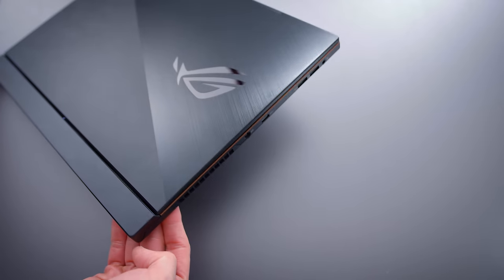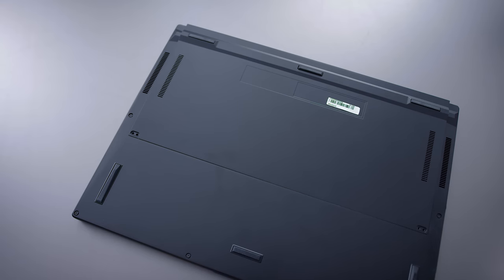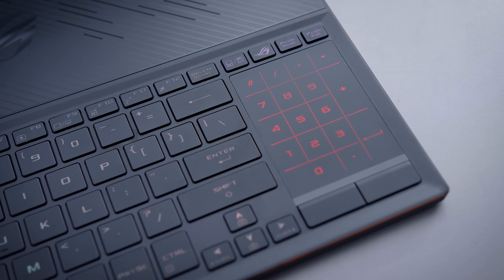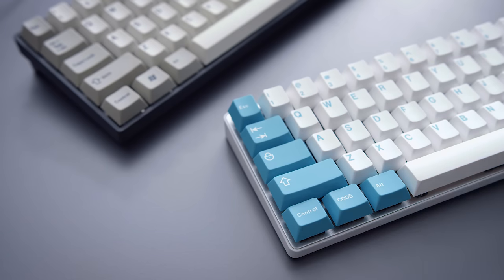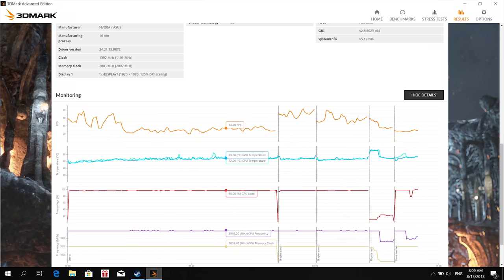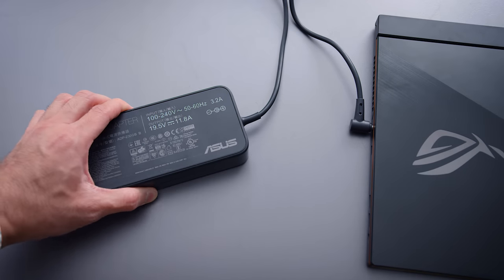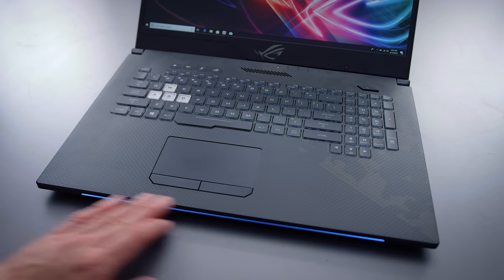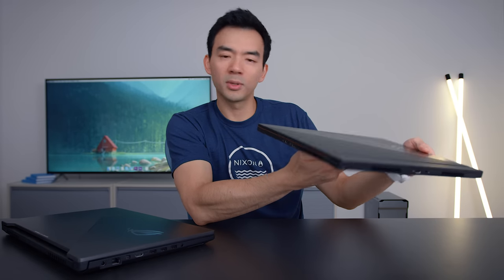World’s Thinnest Gaming Laptop!!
Asus showcased the Zephyrus S -  GX531 and the STRIX II 17" - GL704 today. Review coming soon but here's a first look at the hardware.
Zephyrus S
Strix II 17"

The Zephyrus S looks to be a really strong performer while coming in at only 15.7 mm thick.
The Strix II 17" has the world's first 144hz 3ms 17" screen and is a very well cooled laptop.
Both of these devices have ultra fast 144Hz 3ms screens.